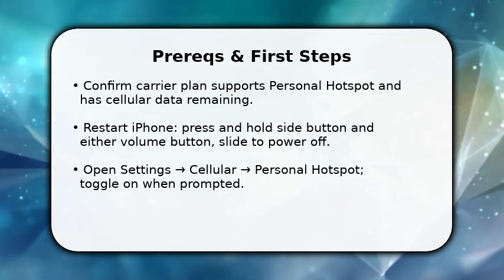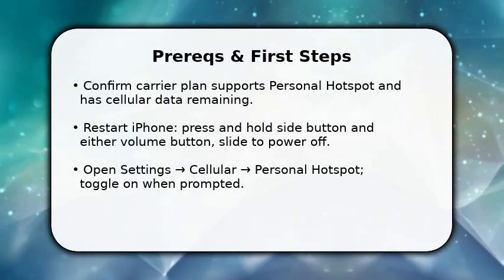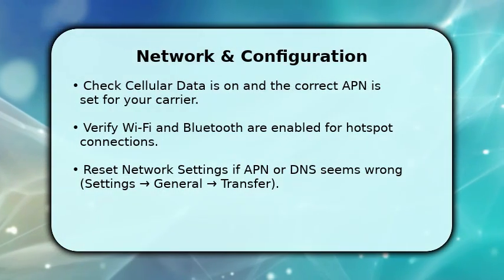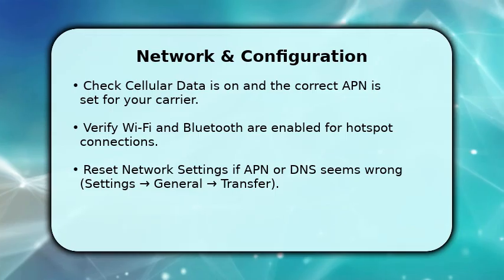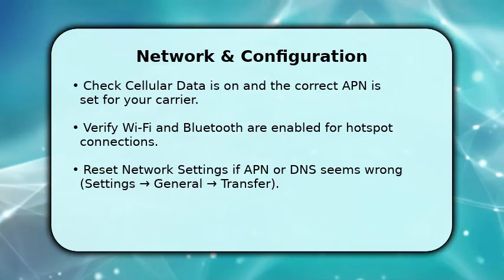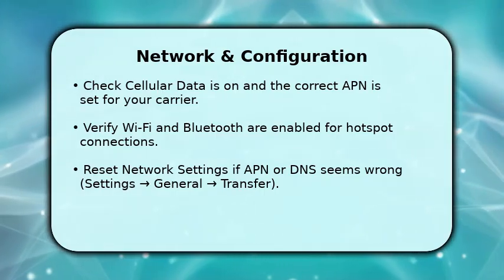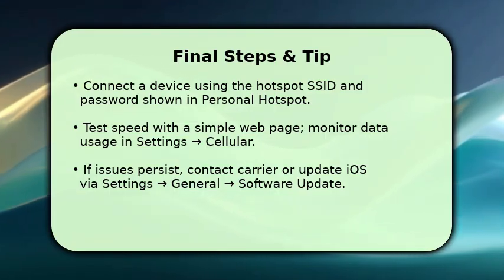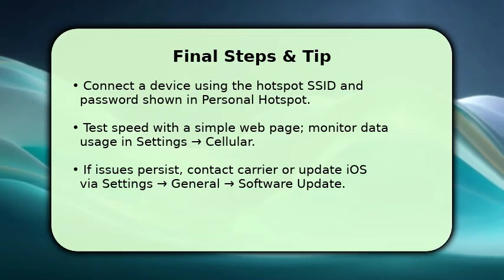How to Fix Personal Hotspot on Iphone Xr (full Guide)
Discover the step-bythy process to troubleshoot and fix your iPhone XR's personal hotspot issues. This comprehensive guide covers common problems, solutions for connectivity errors, optimal settings adjustments, and tips on maintaining a stable connection.